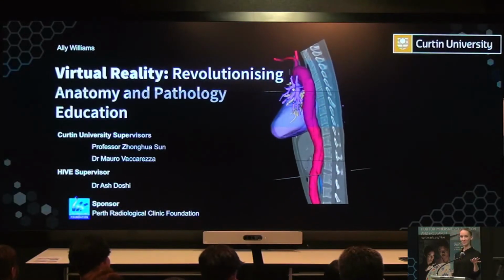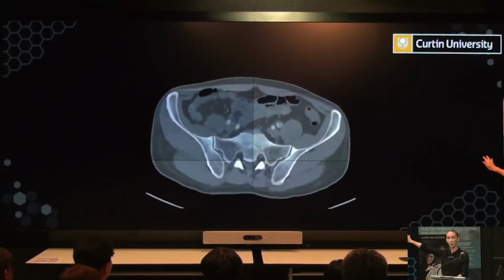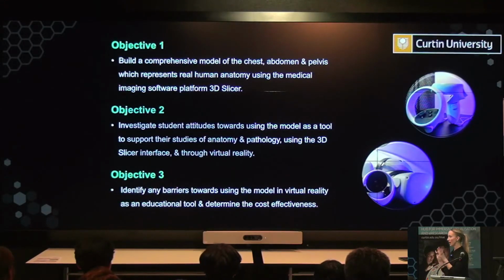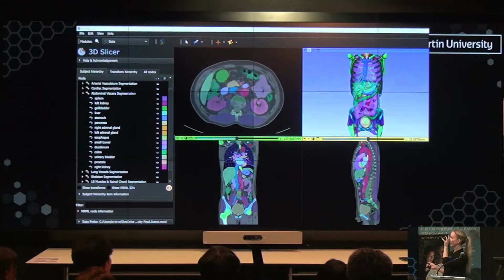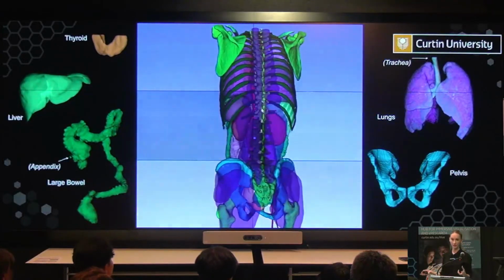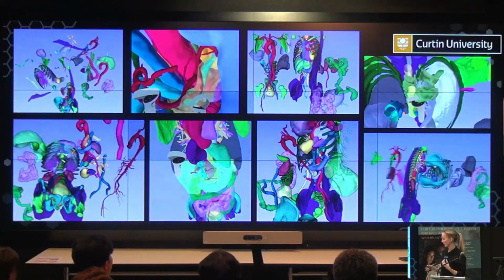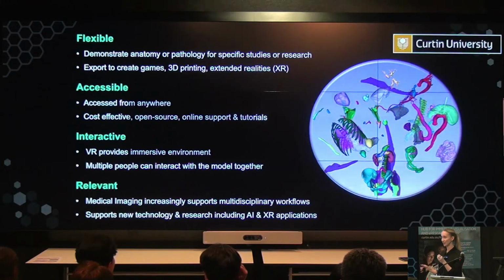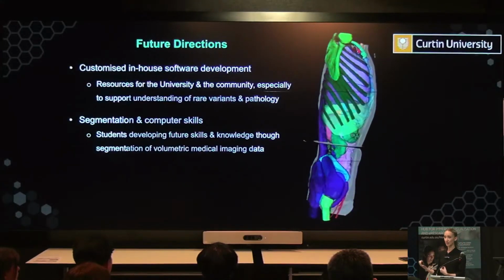Ally Williams | 2023-2024 HIVE Intern Showcase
Project: Virtual Reality: Revolutionising Anatomy and Pathology Education
Intern: Ally Williams
Supervisors: Professor Zhonghua Sun, (Curtin Medical School), Dr Mauro Vaccarezza (Curtin Medical School), Dr Ash Doshi (Curtin HIVE)
Abstract: Anatomy and pathology education are fundamental disciplines for medical and allied health studies. Virtual Reality (VR) is a developing technology which has shown positive results in helping students to understand the spatial relationship between 3-dimensional (3D) anatomical structures in a way which is engaging and immersive. The COVID-19 pandemic has accelerated a shift to online learning, and the need for interactive, digital teaching tools to counter the decline in traditional teaching methods such as cadaveric analysis. Medical imaging services are vital in the visualization and analysis of anatomy for diagnosis, treatment, and monitoring of pathologies. Current digital applications depict idealised anatomical models; however, medical imaging data is a valuable resource well-placed to integrate with VR technology to provide a real-life appreciation of human anatomy. This project explores the development of a fully segmented 3D model of the chest, abdomen and pelvis using an anonymised CT data. With use of 3D Slicer software, a VR model of segmented anatomical structures of chest, abdomen and pelvis was presented to 10 medical imaging students (2nd year to MPhil) investigating their attitudes towards using the model in the Slicer desktop display, and with VR technology. Results showed enthusiastic responses from these medical imaging students across all year groups indicating strong motivations for implementing customised in-house software with VR technology. We aim to develop this study further, producing high-quality data to support innovative learning materials which engage and motivate students to become exceptional practitioners. Inclusion of health science lecturers, and some medical imaging practitioners (radiographers and radiologists) who teach anatomy and pathology will also be investigated to enhance learning anatomy and pathology. This will be further studied as part of the honours project in 2024.

Now in its ninth year, the Curtin HIVE Summer Internship Program provides an opportunity for students to gain valuable research project experience in visualisation related topics. Interns are supervised by leading researchers and undertake challenging research projects utilising the resources and support provided by the HIVE. Supervisors, sponsors and industry benefit from the opportunity to explore new techniques and technologies for their research area.